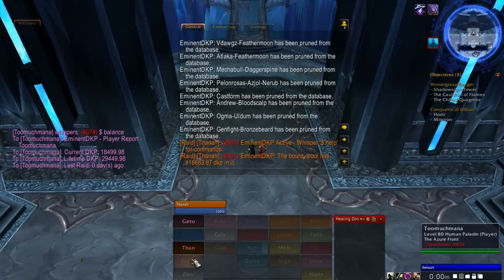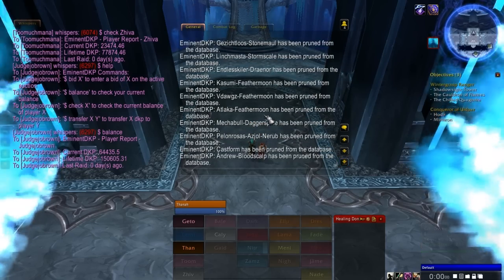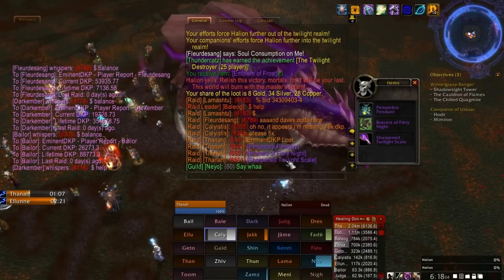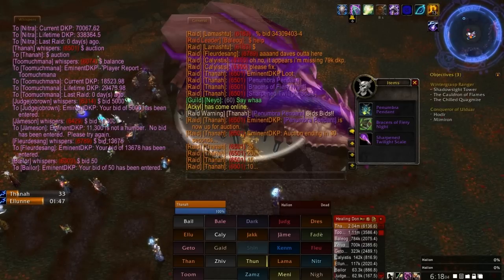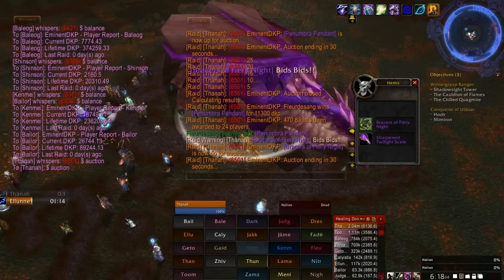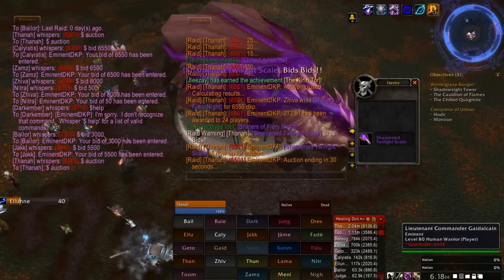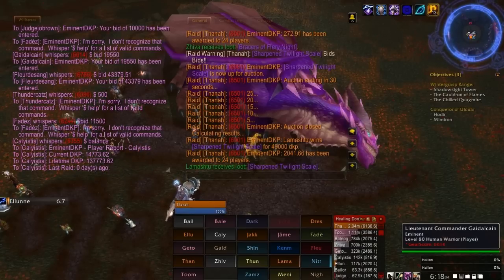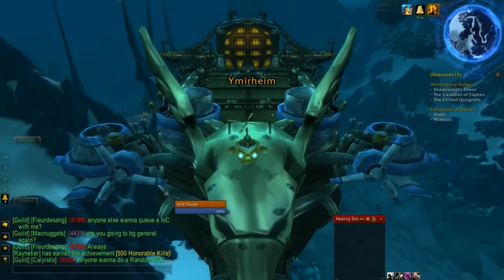EminentDKP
EminentDKP is a text-based, fully automated loot management system.